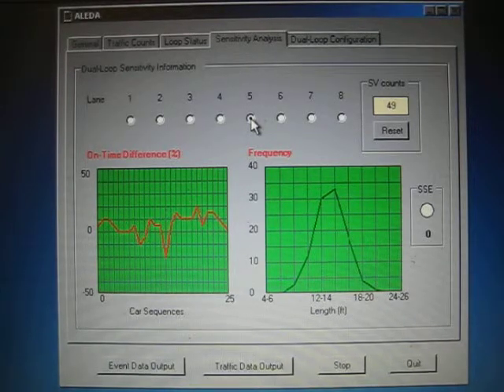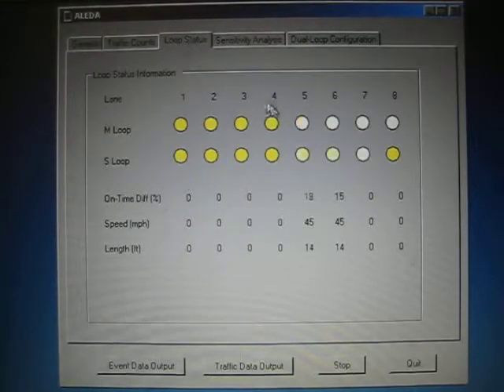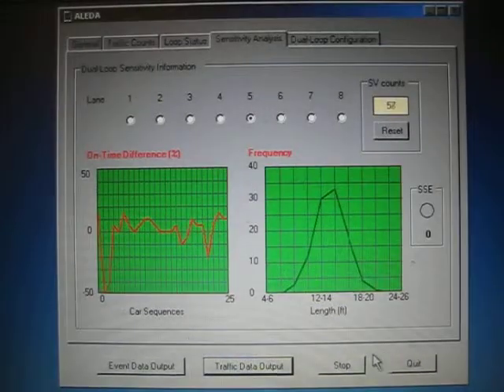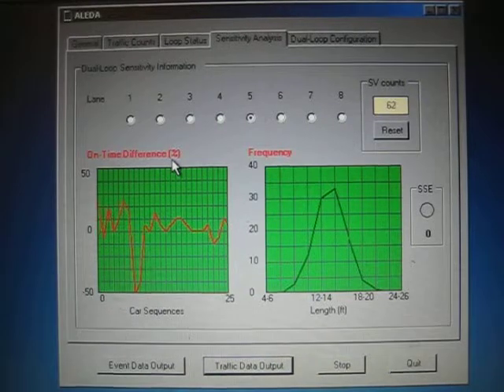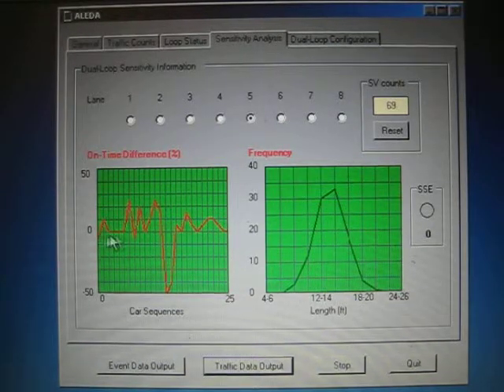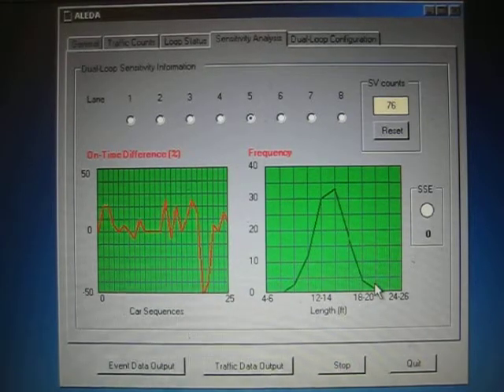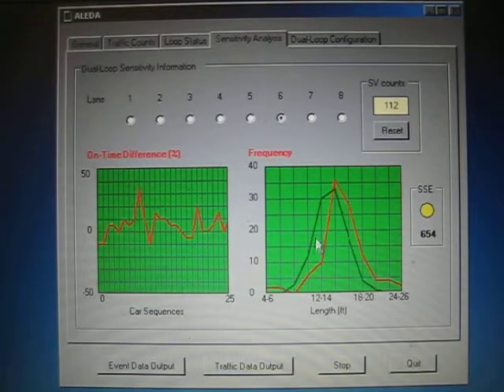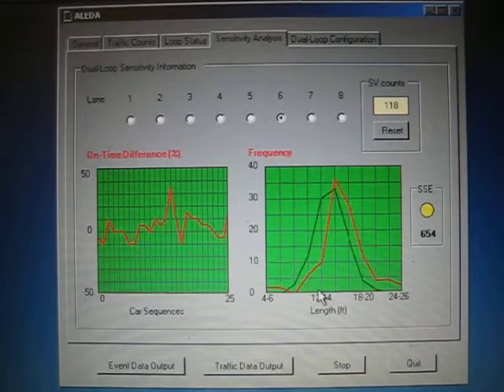Advanced Loop Event Data Analyzer